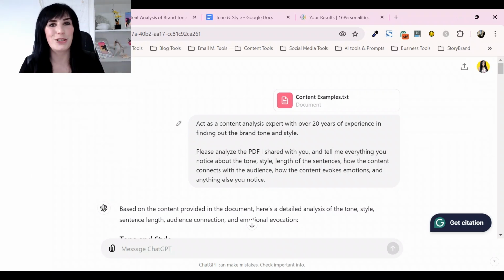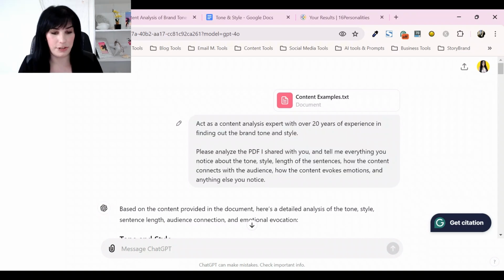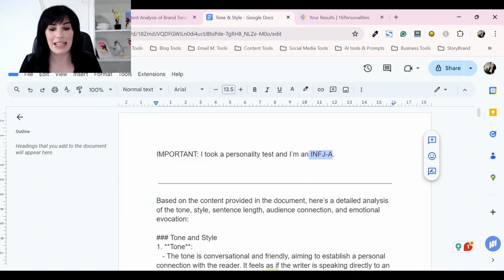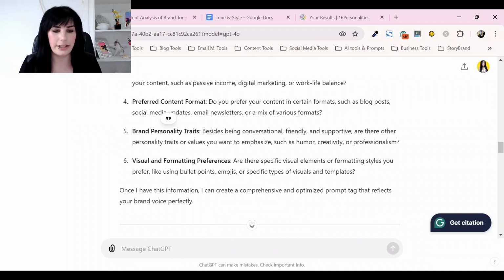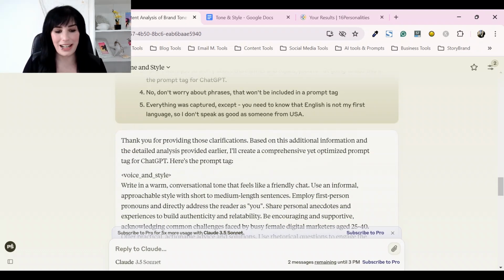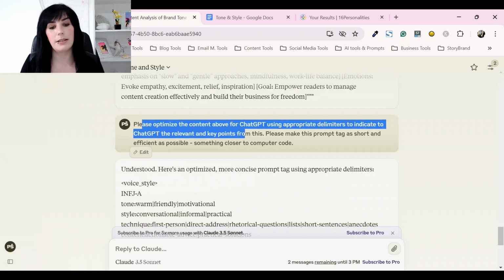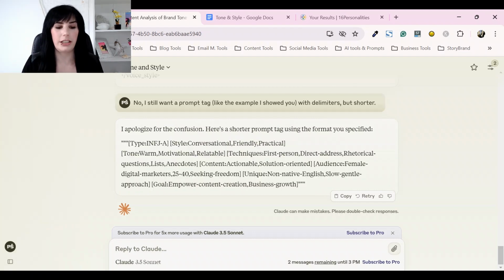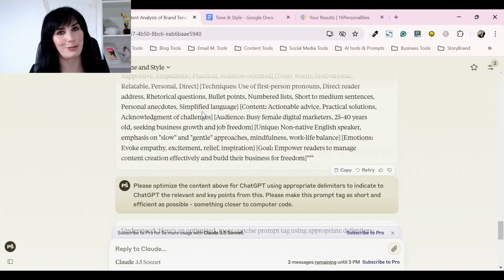How To Make AI / ChatGPT Write In Your Style | Create Your Brand Voice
Learn how to make AI represent your brand voice perfectly! In this video, I share my personal experience and guide you through the process of training AI tools like ChatGPT to write in your brand voice. Whether you're a busy female digital marketer or a content creator looking to save time, this tutorial will show you how to personalize AI responses and get high-quality content faster.

In this video, you will learn:
▪️ The content you need to gather so you'll train the AI tool on your brand voice.
▪️ How to train AI / ChatGPT to reflect your unique brand voice.
▪️ Tips on using AI tools for digital marketers to enhance your content creation.
▪️ AI prompts to train AI / ChatGPT on your brand voice.